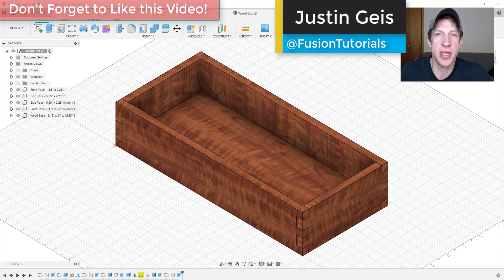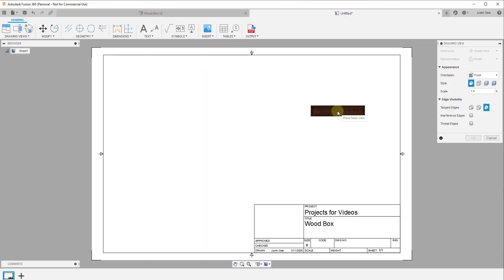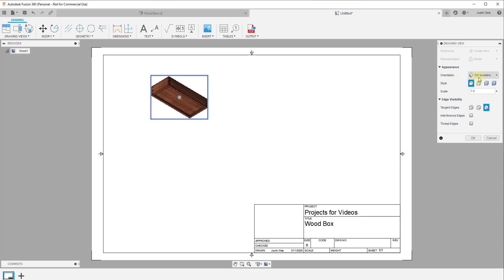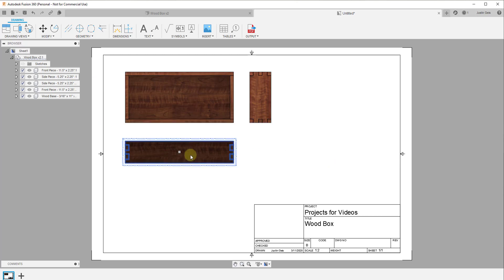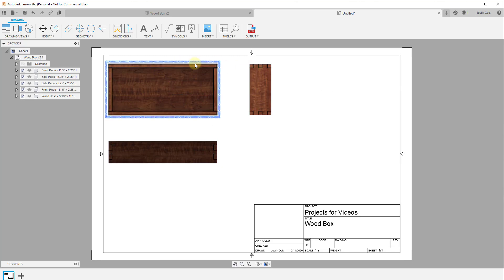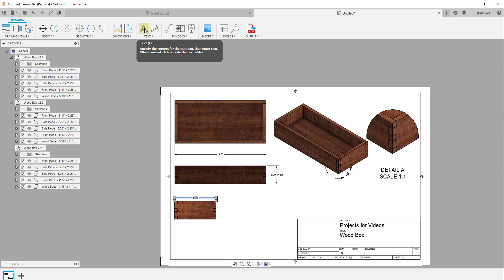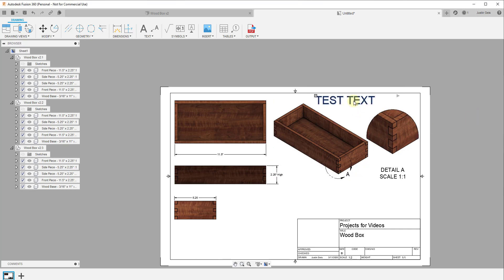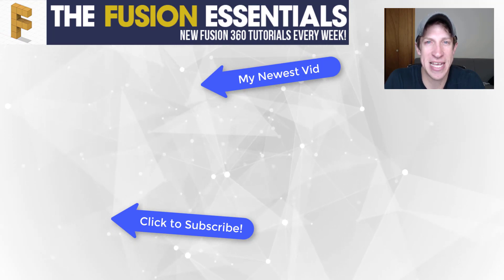Fusion 360 for Woodworkers Part 5 - Creating WOODWORKING PLANS in Autodesk Fusion 360!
In this video, learn to create a set of woodworking plans from your 3D woodworking models in Fusion 360!